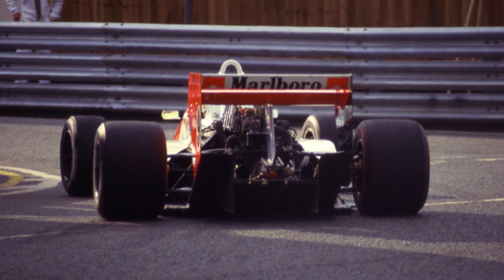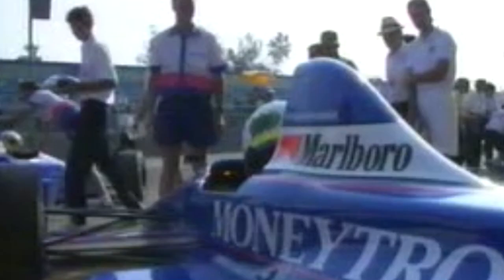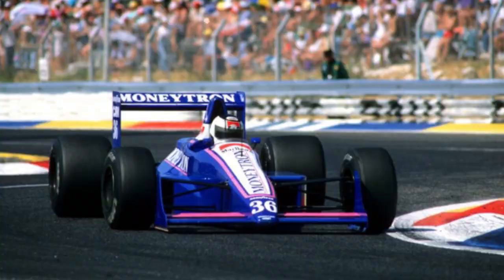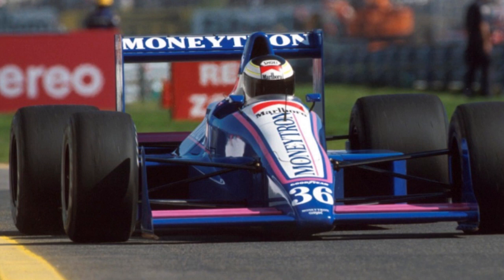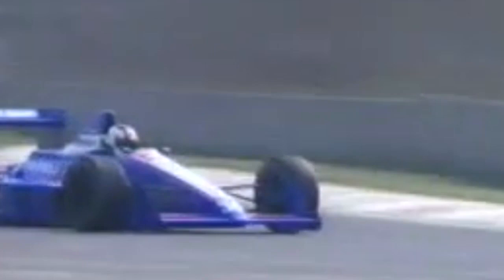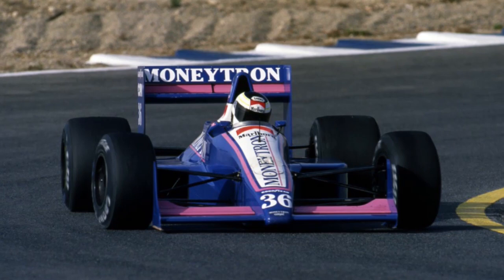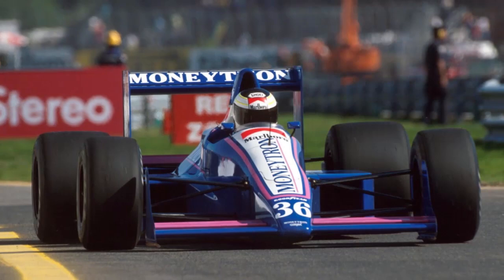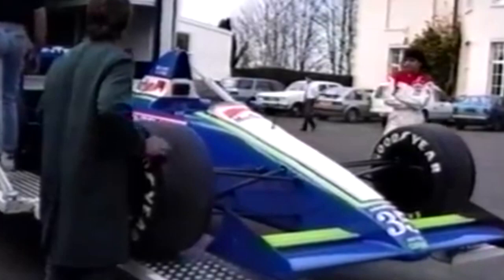F1 Livery Histories: ONYX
Episode thirty-four covers the short lived Onyx Grand Prix team.